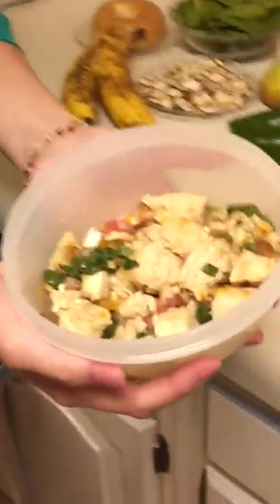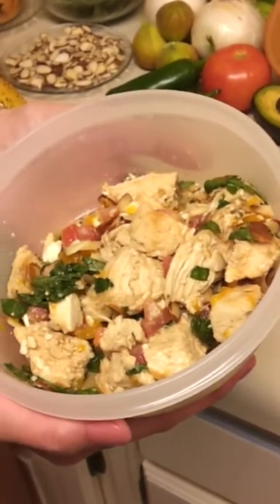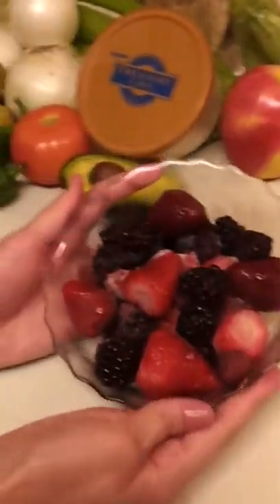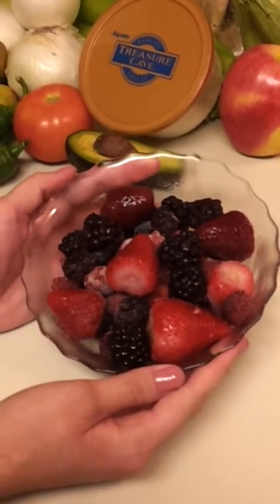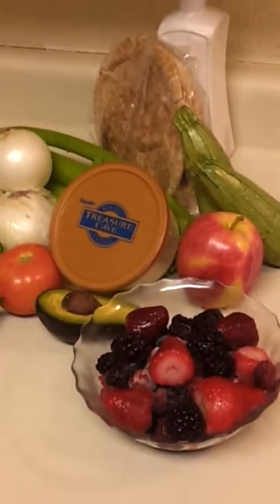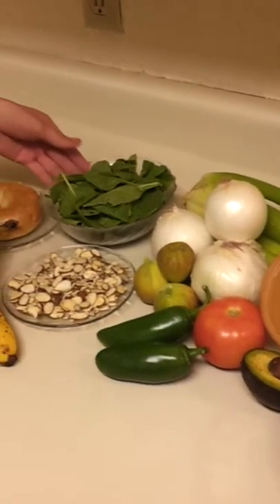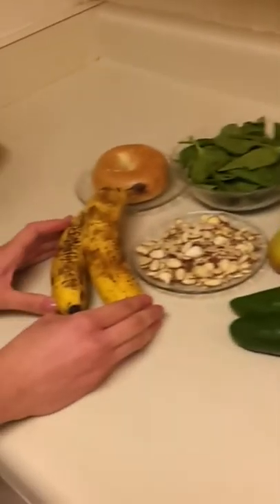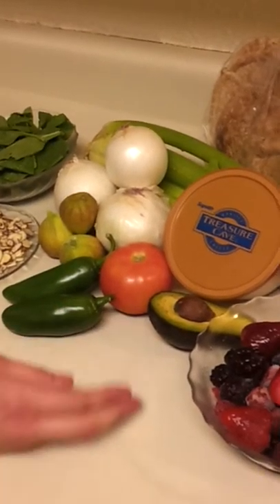EarthNut: Leah Levy Presentation 2012 Kitchen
Leah Levy gives a brief rundown of one of EarthNut's most popular meals